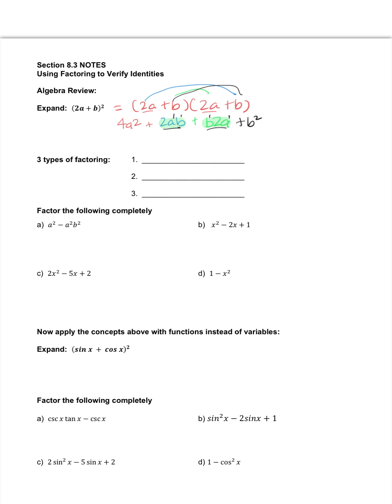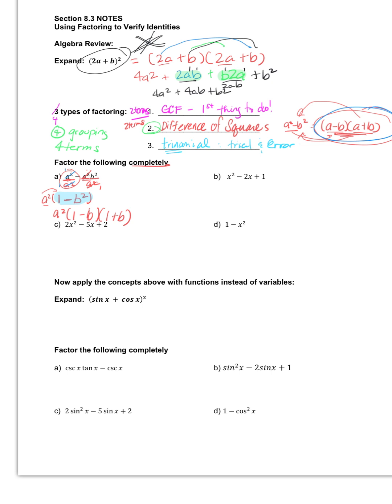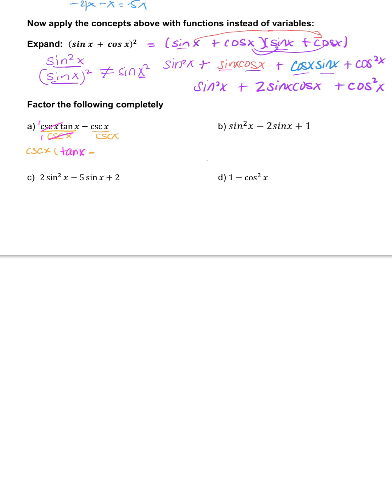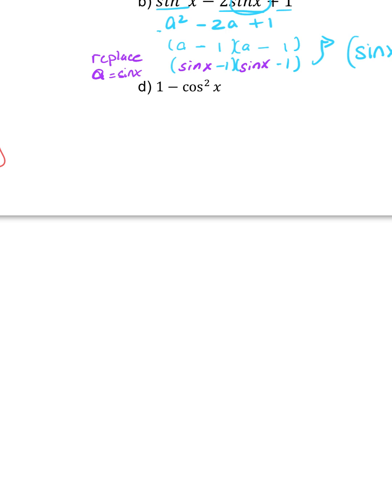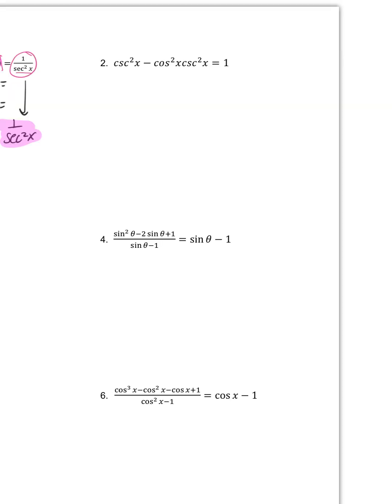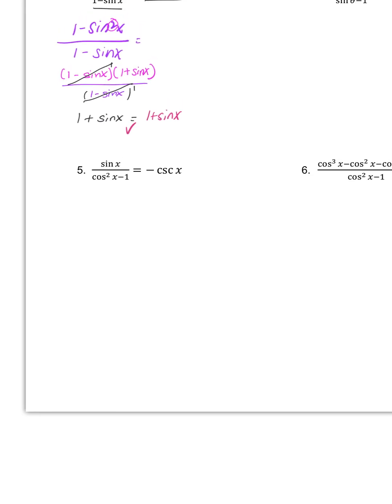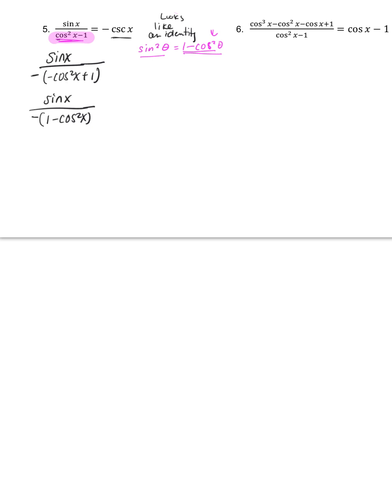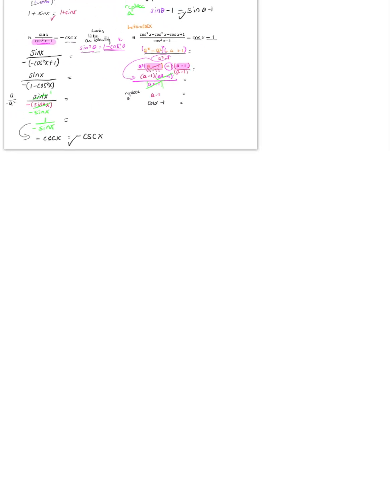8.3 Using Factoring to Verify Identities